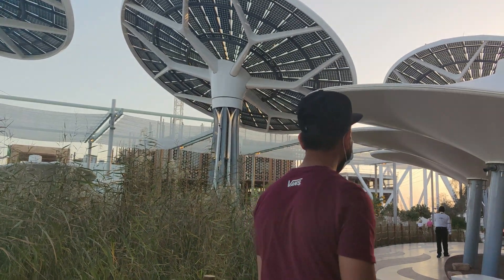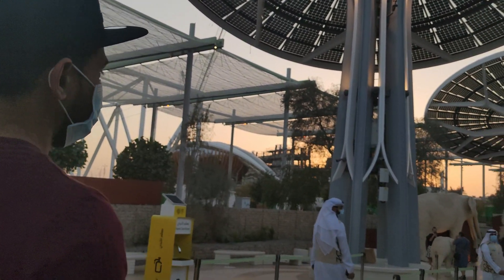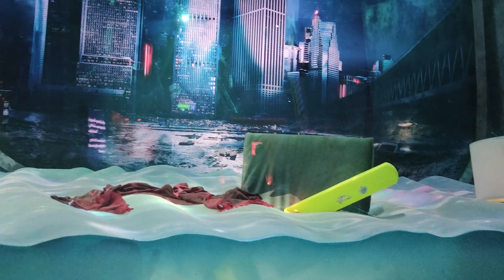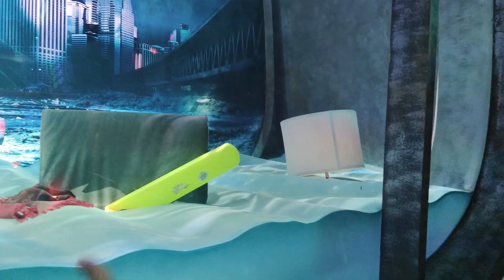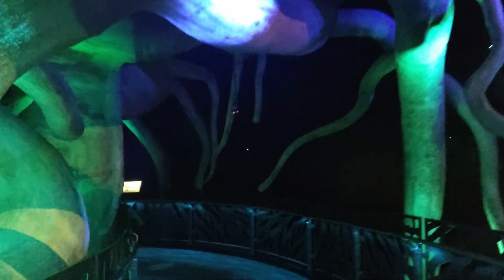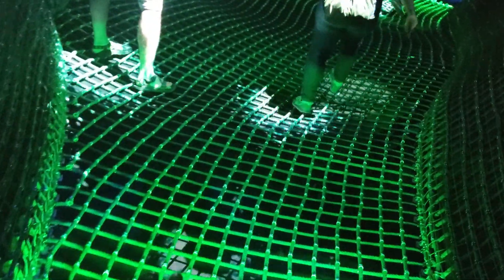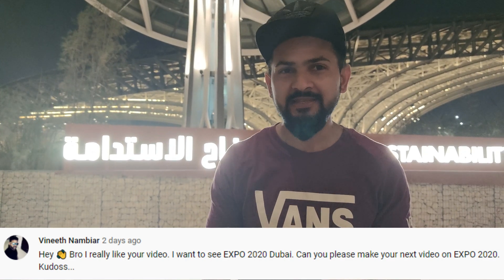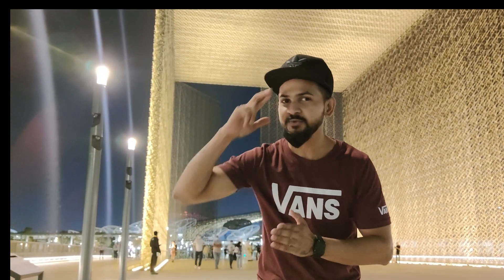EXPO 2020 DUBAI UAE | First Look of Terra-The Sustainability Pavilion | Now Open 😍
Expo 2020 Sustainability Pavilion is open five days a week at 3:00PM - 7:00PM on Tue - Thur and 4:00PM - 10:00PM on Fri and Sat. Tickets are sold online at 25AED and free admission is available for kids 5 years and below. There are two more upcoming thematic pavilions - Mobility and Opportunity that will open soon until April. This experience is definitely a treat for UAE residents and visitors before its grand opening in October 2021.

The future of Earth hangs in the balance and there’s no planet B. Will you be an agent of change and help speed up the pace of protecting and preserving the only world we’ve got?

Explore humankind’s relationship with nature, our obsession with excessive consumerism, and how we can change our everyday choices to reduce our carbon footprint and environmental impact.

The 1,055 solar panels on Terra – the Sustainability Pavilion’s 130-metre wide canopy – help generate 4GWh of alternative energy per year, enough electricity to charge more than 900,000 mobile phones.

Innovative irrigation techniques, including a greywater recycling system, aim to reduce water use in the landscape by 75 per cent.

Discover the innovative global projects providing real life solutions to help preserve our planet for future generations. Make your own pledge to ensure a sustainable future for all.

My name is Prasanna Meher and I am currently staying in Dubai, UAE. I originally from Mumbai, India (Mumbaicha Marathi mulga). I will be uploading videos of some of the best as well as unseen locations in Dubai and the entire UAE.